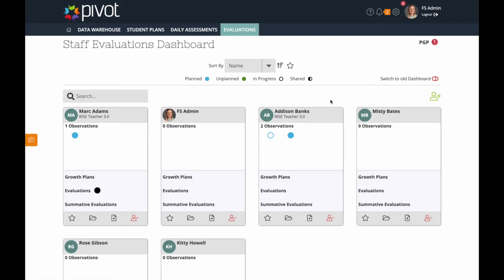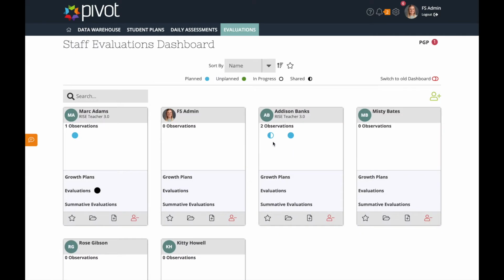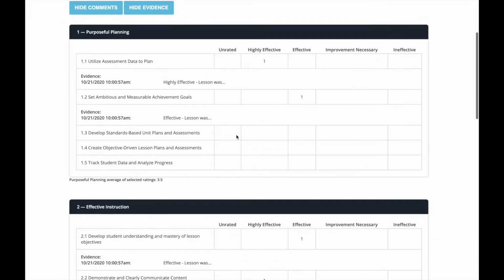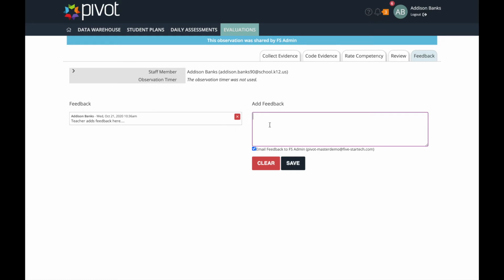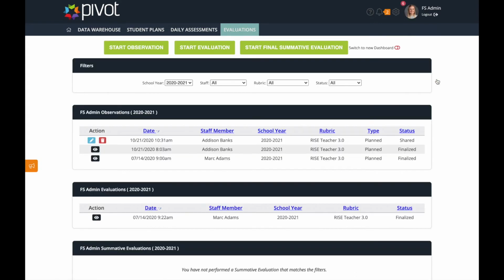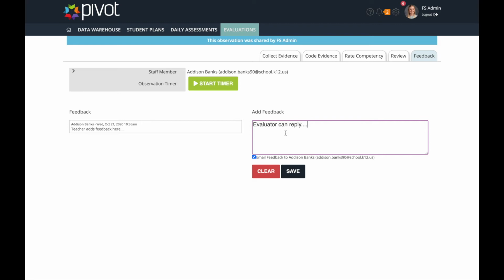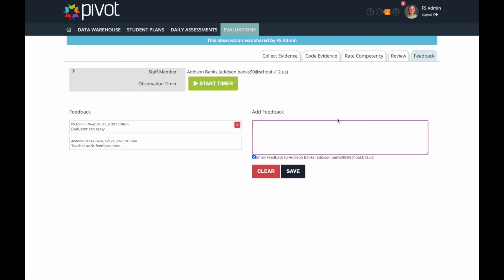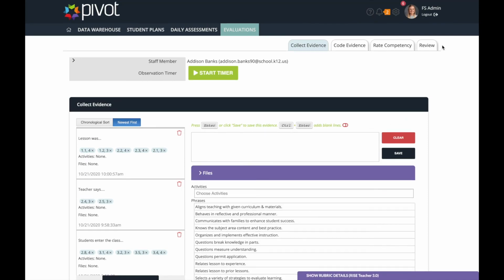Pivot Evaluations - Sharing an Observation & Adding Feedback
Evaluators now have the ability to share observations before finalizing the observation. You can also have direct communication with staff members directly within the observation on the feedback tab.